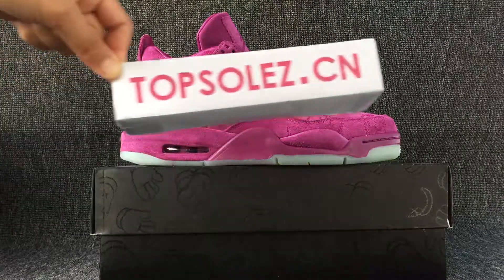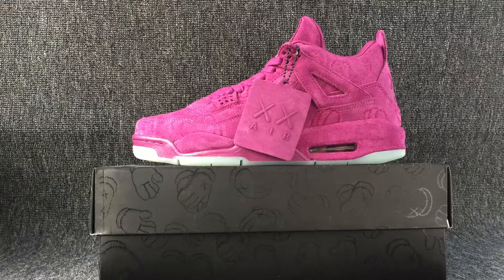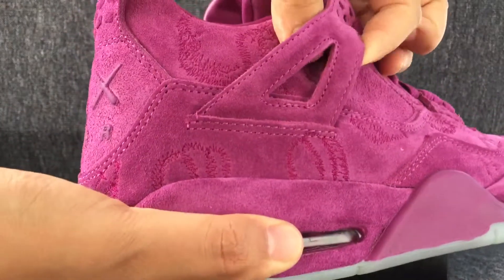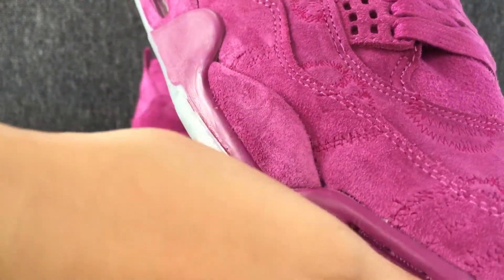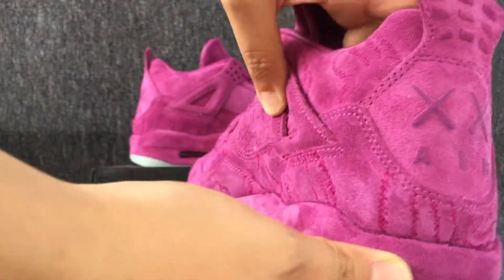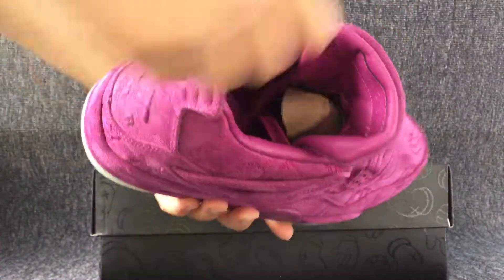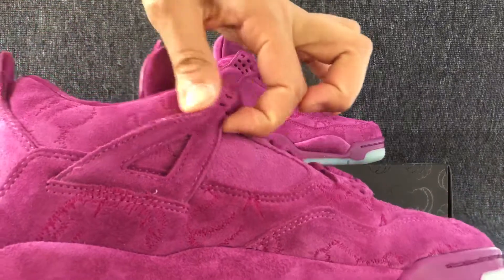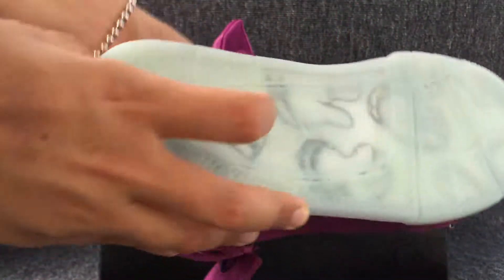Kaws X Air Jordan 4 Purple